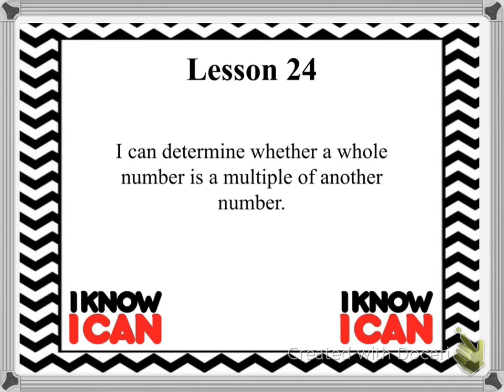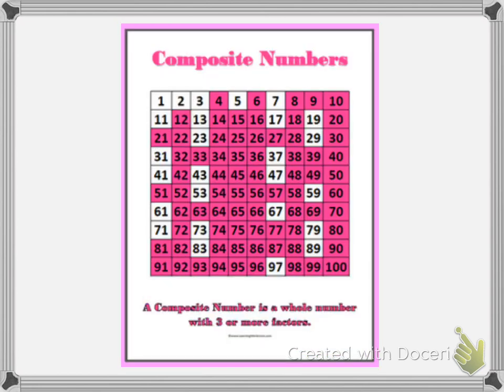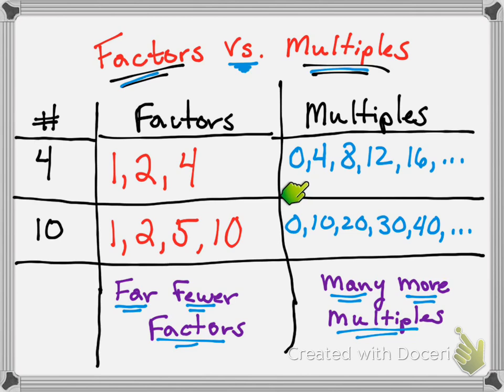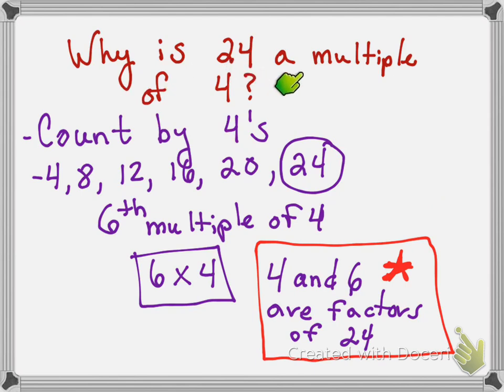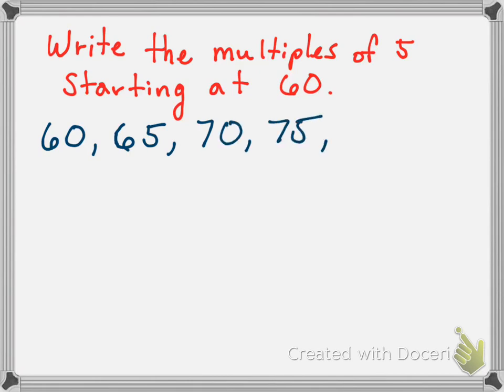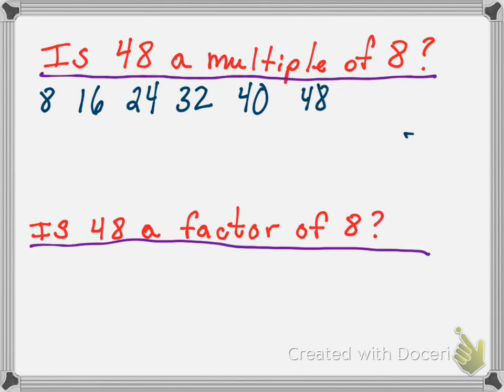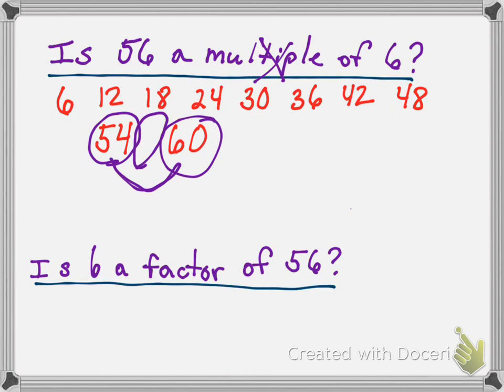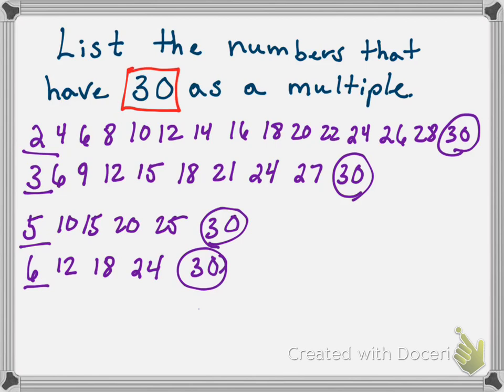module 3 lesson 24